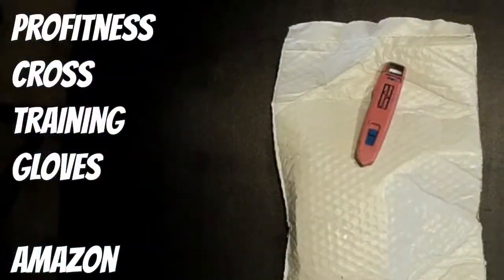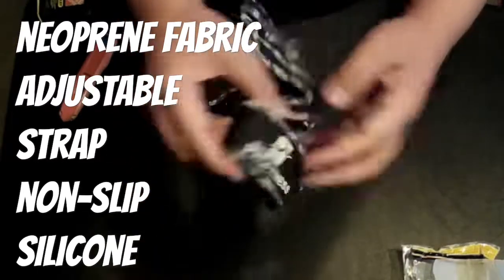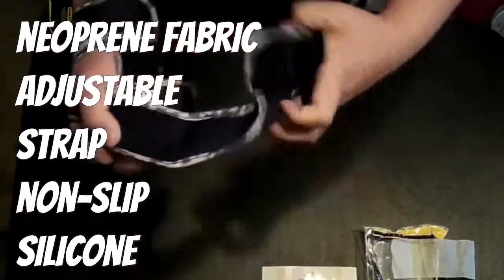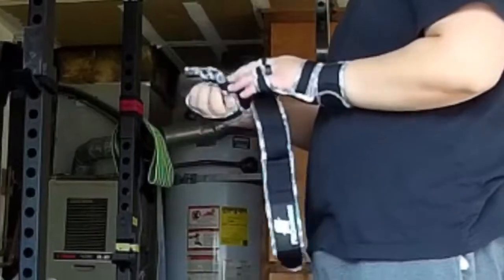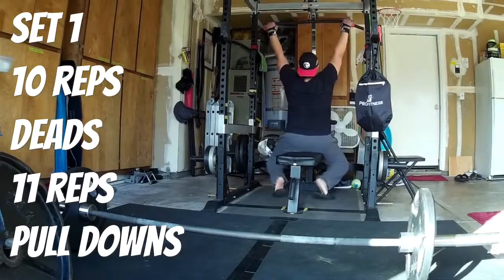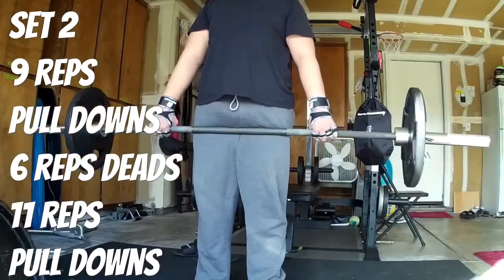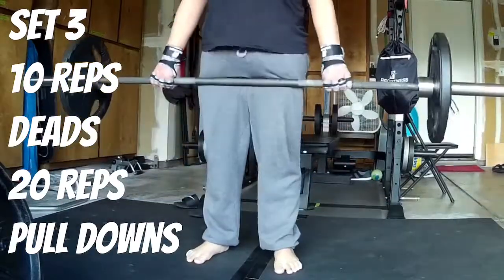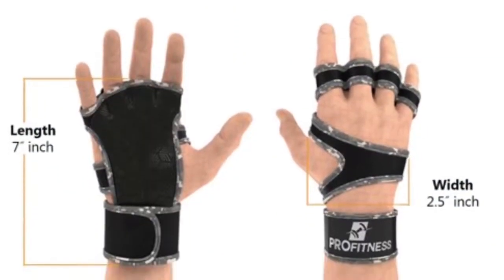December 3, 2017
Welcome to the Weak Endz Barbell Club channel!  In this video I'll be reviewing the ProFitness Cross Training Gloves. Hope you enjoy!

Want your own ProFitness Cross Training Gloves? Go to Amazon.com Type in the Search tab: ProFitness Cross Training Gloves

Cross Training Gloves with Wrist Support by ProFitness | Non-Slip Palm Silicone Padding to avoid Calluses | For Weight lifting, WOD, Powerlifting & Gym Workouts | Ideal for Both Men & Women

Features

ENHANCED GRIP – The flexible neoprene gym gloves feature reinforced silicone-padded palms to improve your grip strength and control over lifting dumbbells, barbells and free weights.

STABILITY WRAPS – Each glove also features an attached, adjustable wrist wrap to improve comfort and reduce hand tension while doing curls, chin ups, pull ups or other bodybuilding exercises.

REDUCE INJURIES – The best cross training gloves for WODs, weightlifting and overall fitness, the breathable neoprene helps reduce sweat to keep hands dry and free from calluses and sores.

VERSATILE USES – Great for standard cross training and powerlifting workouts, these WOD gloves are also great for home gyms, rope climbing, and other indoor/outdoor exercises.

GUARANTEED SATISFACTION – ProFitness workout gloves are designed to be functional, comfortable and easier on your hands.

You should consult your physician or other health care professional before beginning any other exercise to determine if it is right for your needs.  The use of any information provided on this video is solely at your own risk.